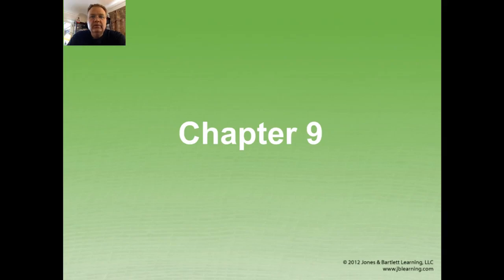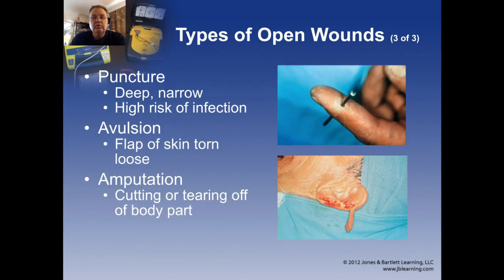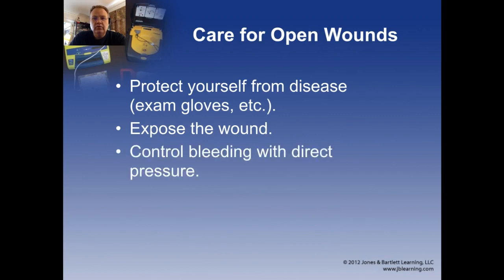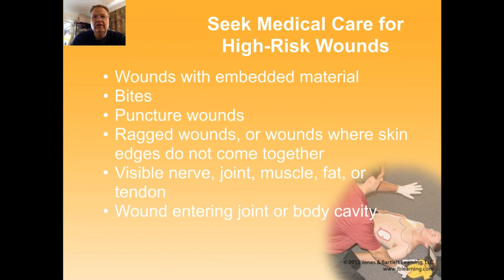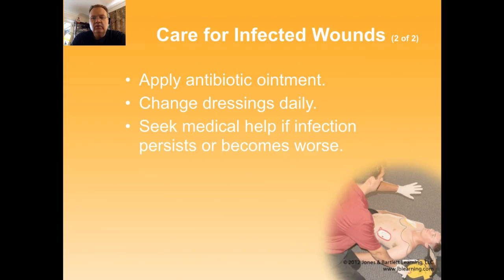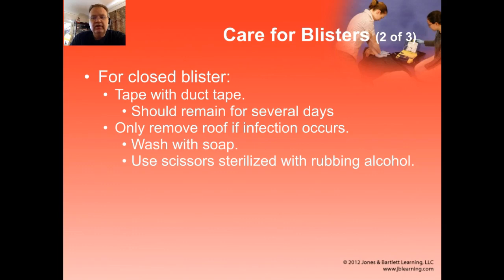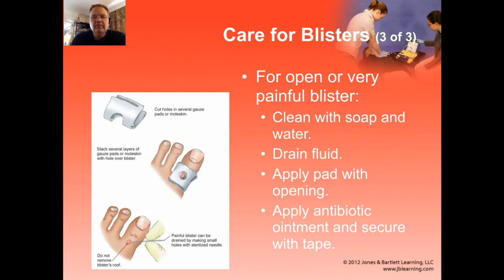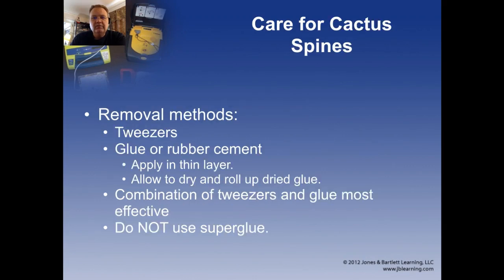Wounds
Wounds Lecture for the Hermon Mountain Junior Ski Patrol Class